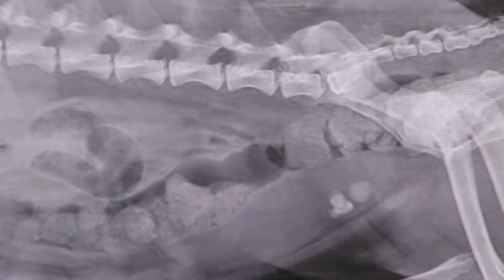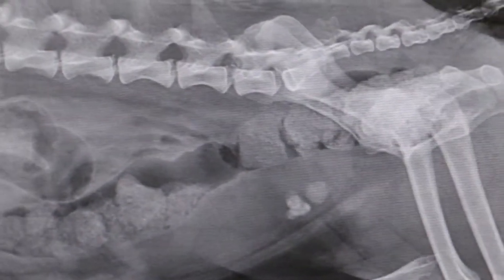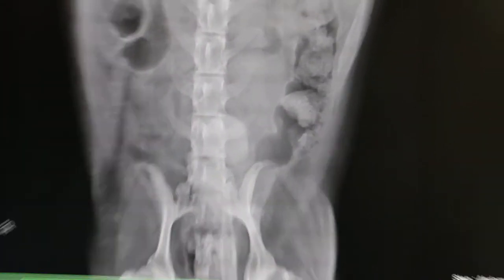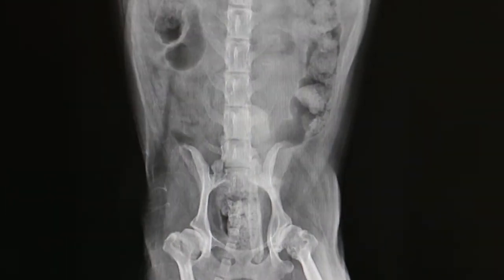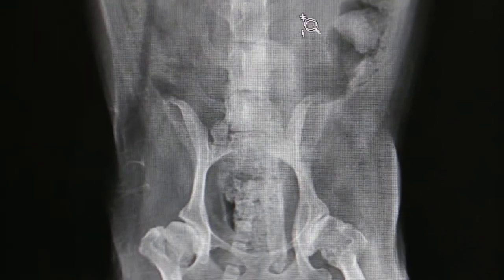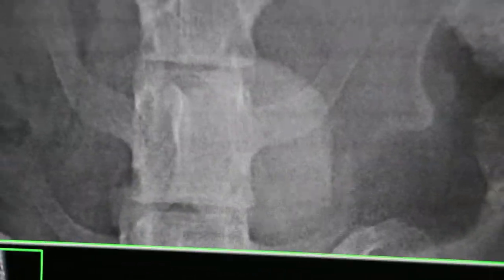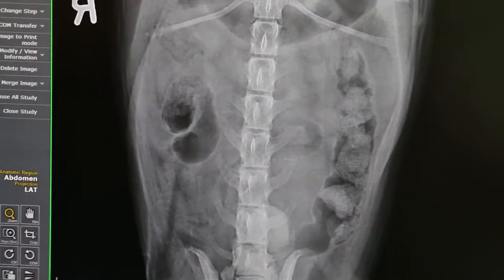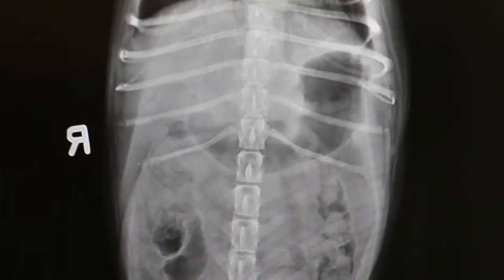A male Shih Tzu dribbles urine for one year - X-rays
Diaper-wearing for one year. Bladder stones and an infected testicular tumour removed 3 days ago.

The Shih Tzu can partly control his bladder instead of dribbling and soiling the apartment for the past year. Still being hospitalized as at Sep 22, 2014. He used to bite the vet whenever his swollen penile area is touched. Now he is happy and pain free.